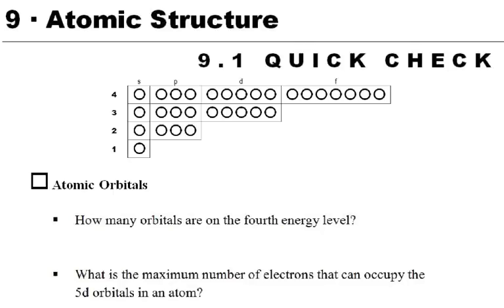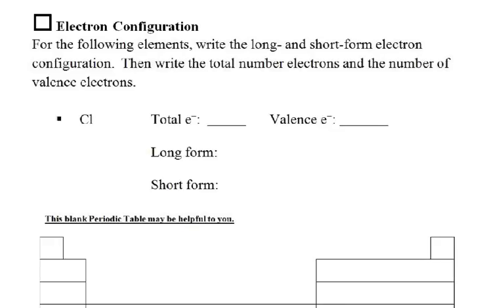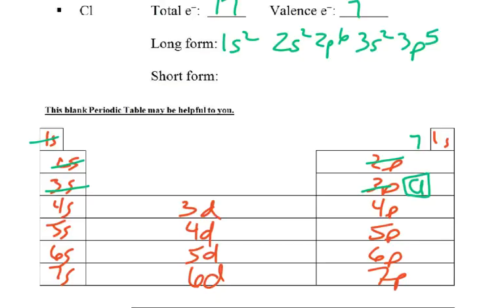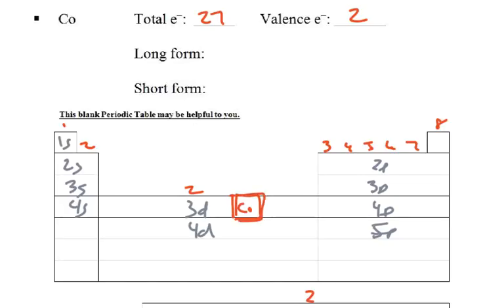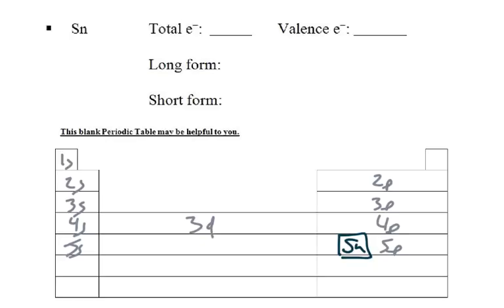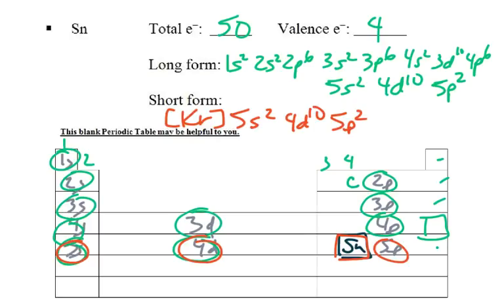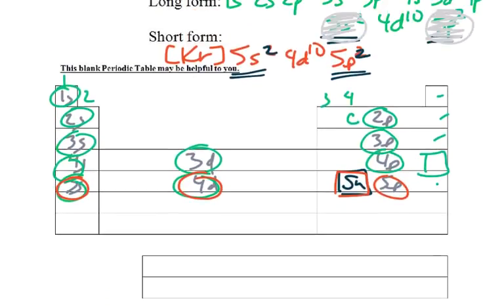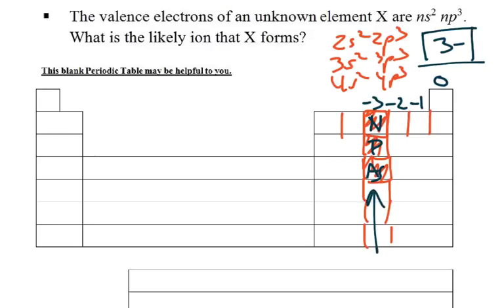GC 9.1 Quick Check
I work through the problems using a periodic table.